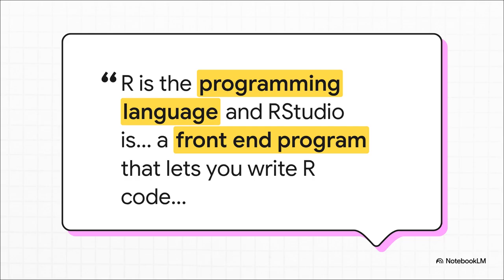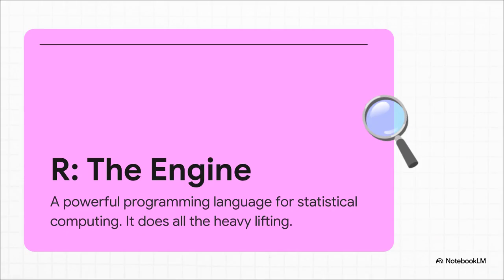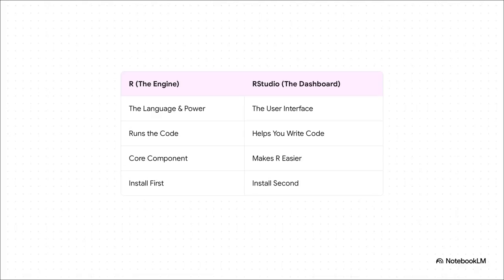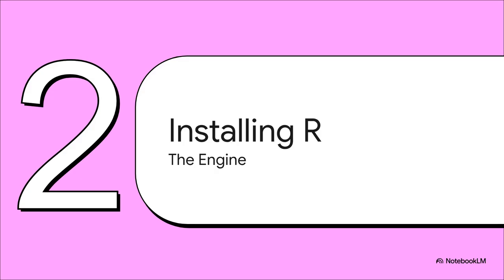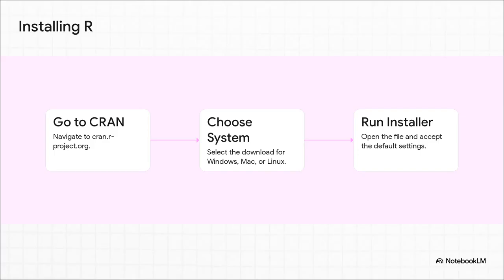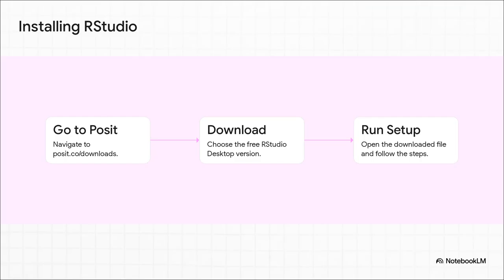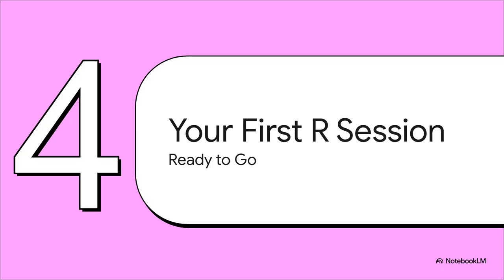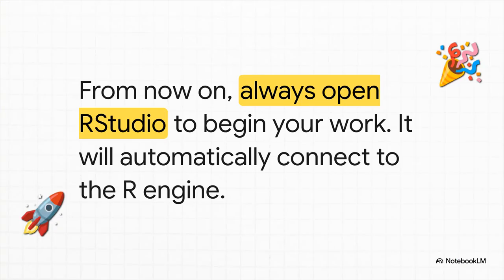Getting Started with R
Ready to unlock the power of data? 🚀 Dive into the world of R and RStudio!
In this video, we'll show you how to download and install these essential, free, and open-source tools that data scientists worldwide rely on